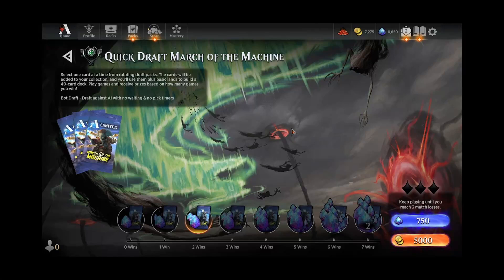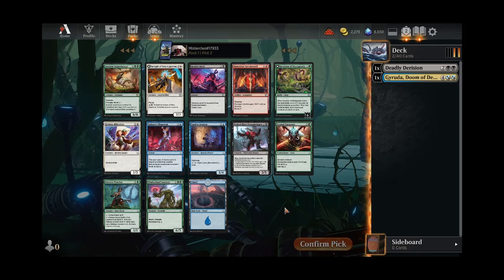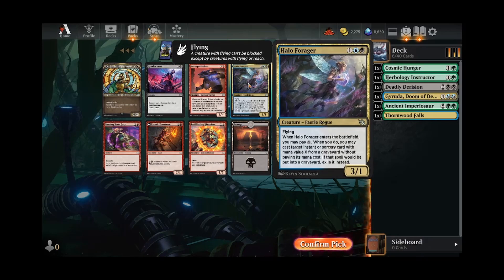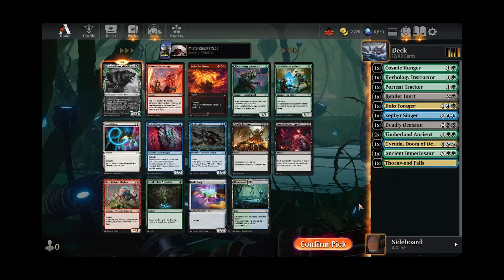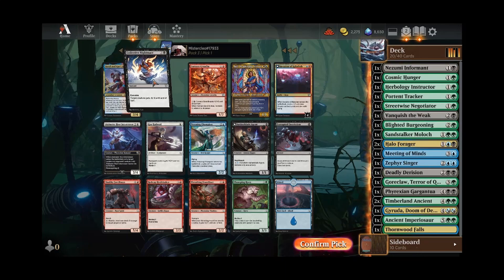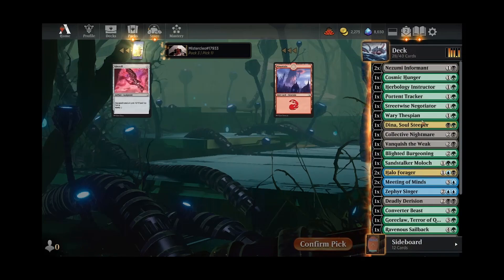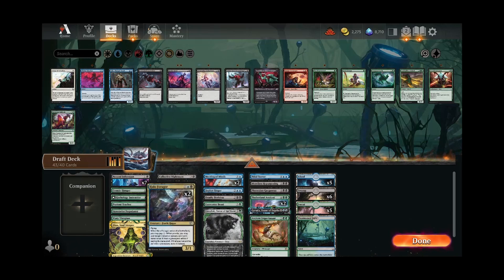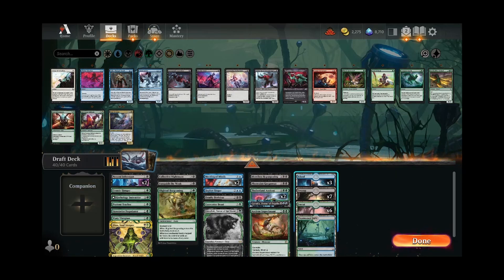MTG March of the Machine Quick Draft #25 | Magic Arena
Welcome to my 25th March of the Machine Quick Draft on MTG Arena!

I discuss relevant cards during the draft as well as my thoughts on what is working well in the format so that you can take away some analysis of the game to help with your matches. I also talk through my thought process as I play, both the good and the bad, so that you can learn from my mistakes! I hope this video can help you to crush your next competitor and build the best draft deck possible for your limited matches.

Feel free to discuss the draft in the Comments and I will happily respond with my thoughts!